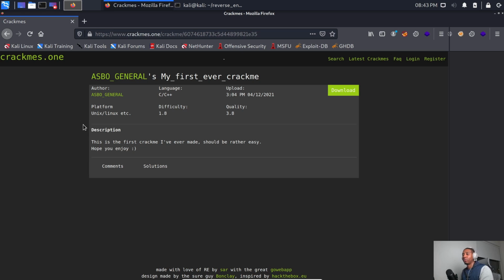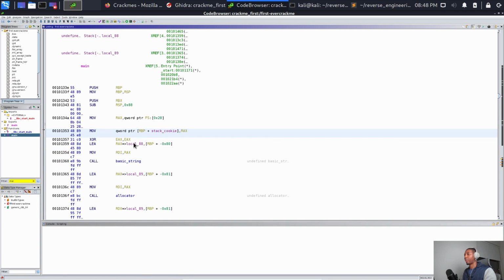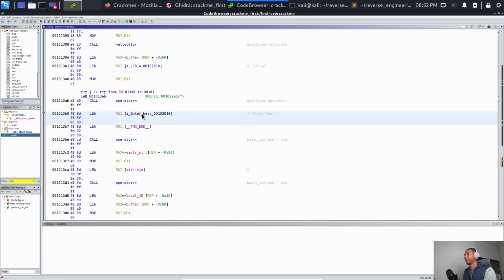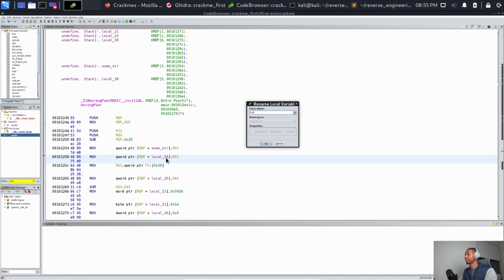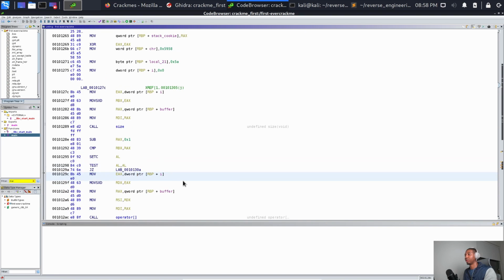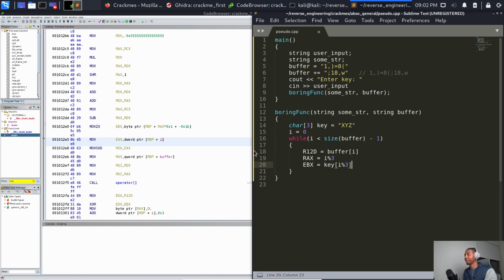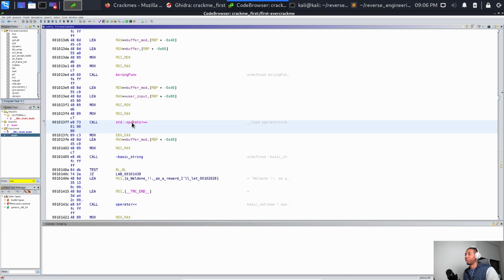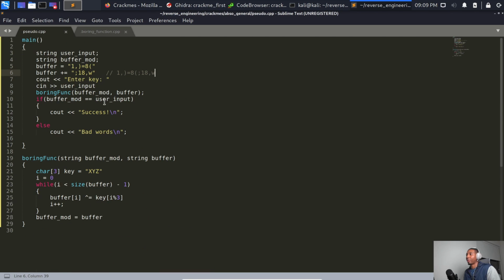Reverse Engineering Challenge - Solving a Simple C++ Crackme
🤬 *C++ Code Cracked! Reverse Engineering a Foul-Mouthed Binary!* 🤬

Ready for a reverse engineering challenge with a twist? In this video, we dive into a C++ binary that throws some serious shade (and colorful language!) if you get the password wrong. Join me as we dissect the code, unravel the logic, and crack the challenge!

We'll break down the C++ code, identify the password validation algorithm, and navigate the author's... creative error messages. This is a great opportunity to practice your reverse engineering skills and see how to handle real-world challenges (with a bit of humor).

* Analyzing C++ binaries in a reverse engineering context.
* Identifying password validation algorithms.
* Handling unexpected (and entertaining) error messages.
* Using reverse engineering tools to solve challenges.

⚠️ *Warning: This binary contains strong language.* ⚠️

Ready to try it yourself? Download the resources below and join the fun!

(The binary is password protected: crackmes.one)